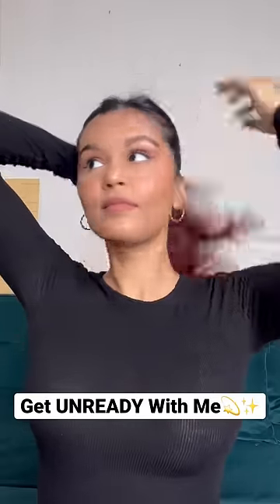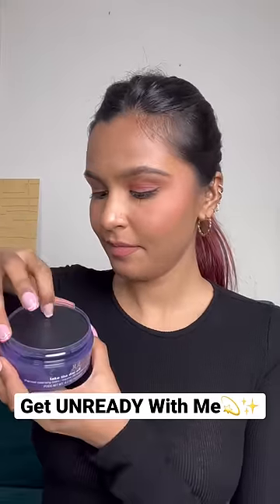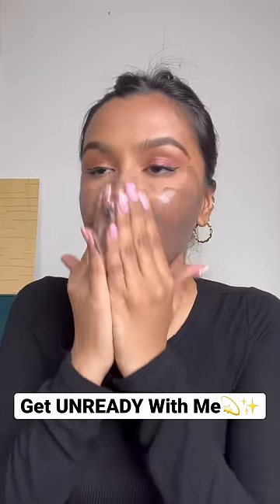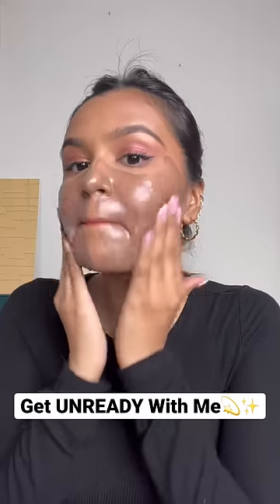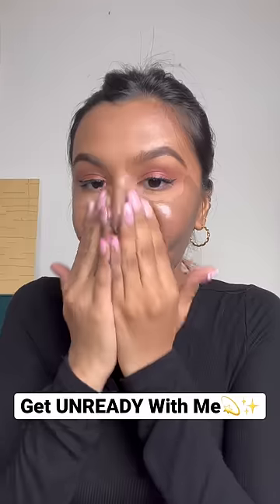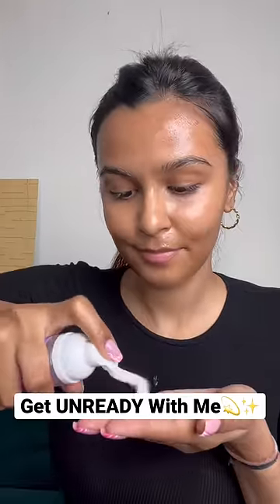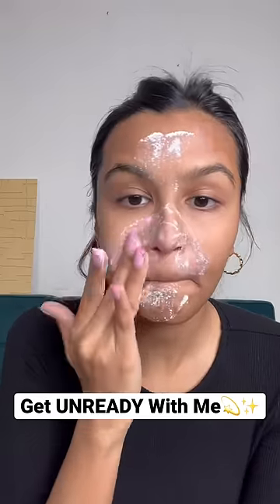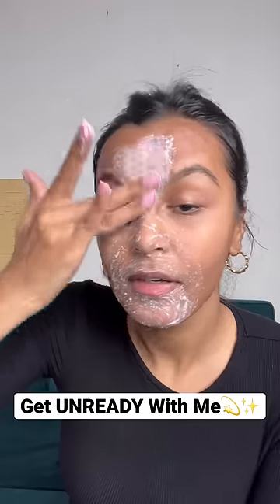SATISFYING Night Routine✨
(This is not a collaboration with any makeup, skincare,haircare brand)